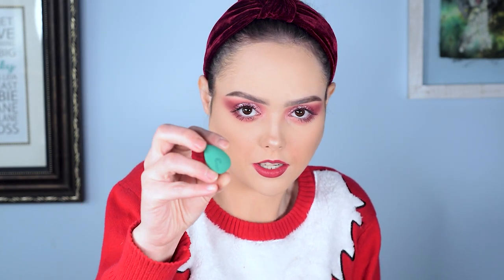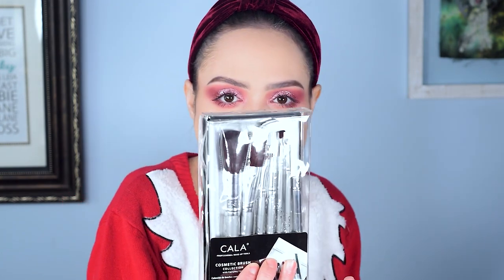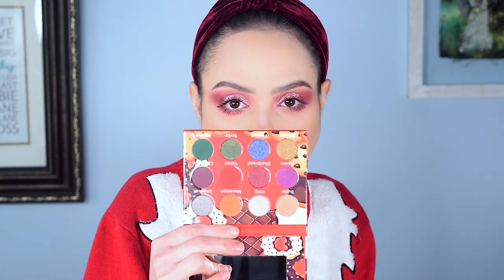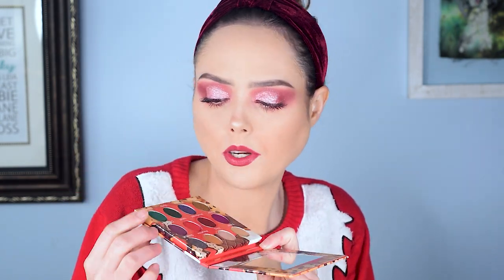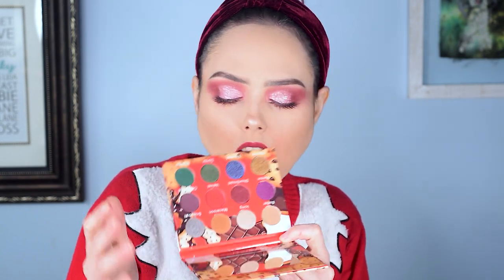An End of Year Present 🎁 | Glow Addict Subscription Box Unboxing December 2020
We hope everyone is being safe during the Corona Virus pandemic. Remember to wear a mask and wash your hands!

Equipment:

Camera: Nikon D3300
Lens: Nikon 18mm - 55mm zoom lens
Audio: Zoom H6 Portable Recorder
Audio: Audio-Technica AT875R Shotgun Mic
Ring Light: Neewer Ring Light Kit